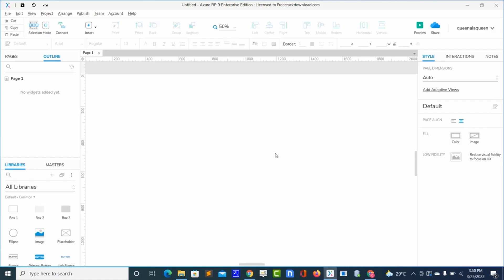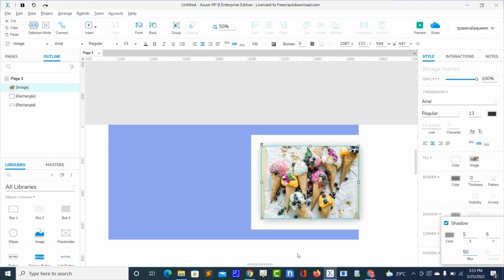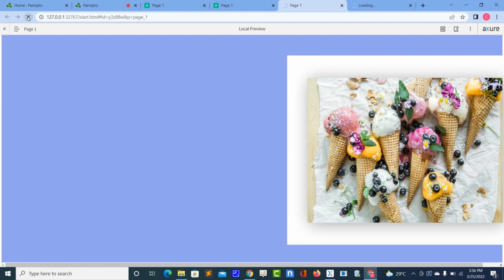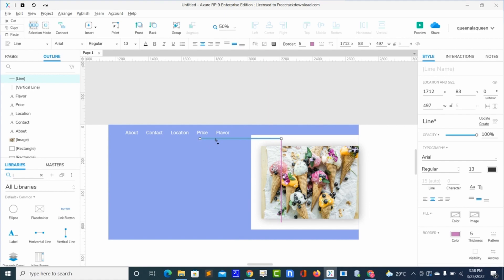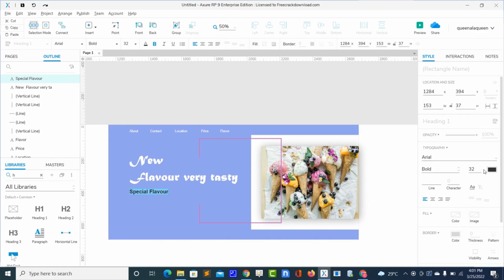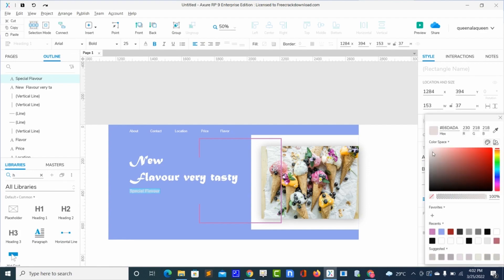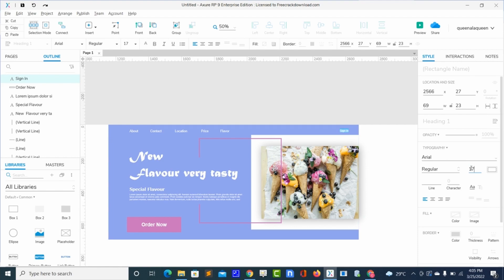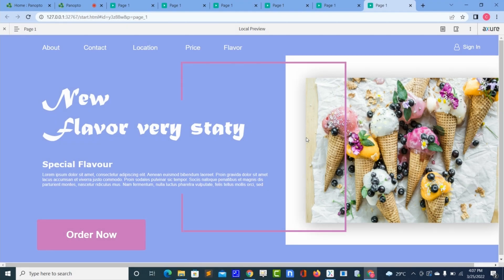How to design an Amazing Landing Page Design In Axure RP 9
In this Tutorial Video, i will show you how you can design a Website landing page with Axure RP9 From Scratch.